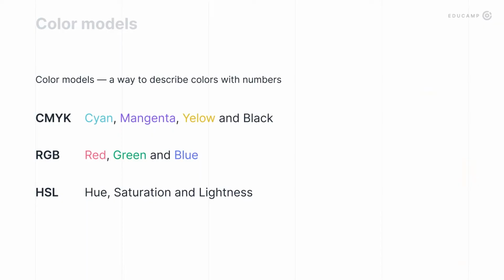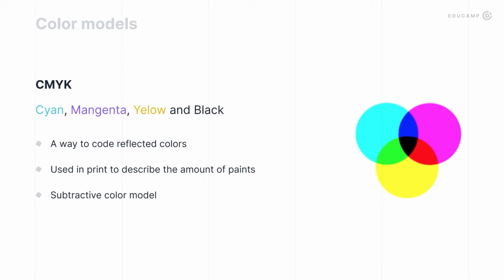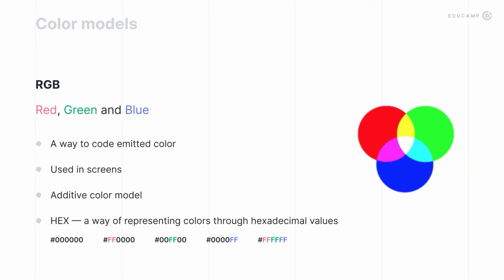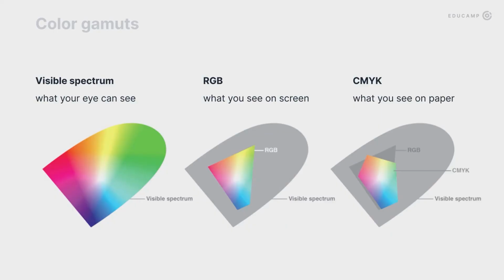Color models for UI design